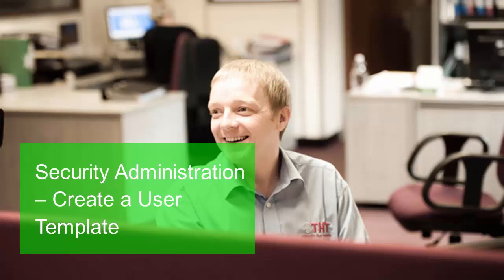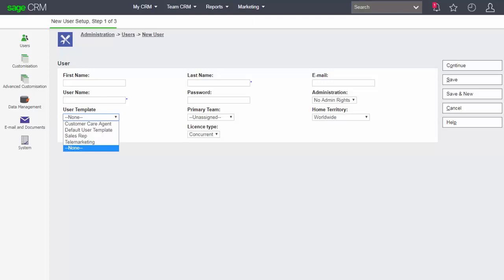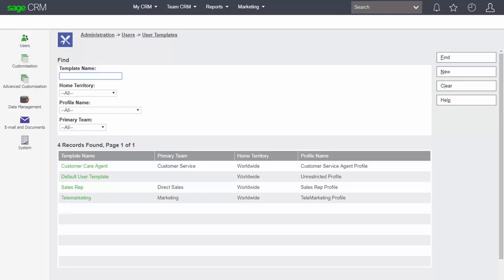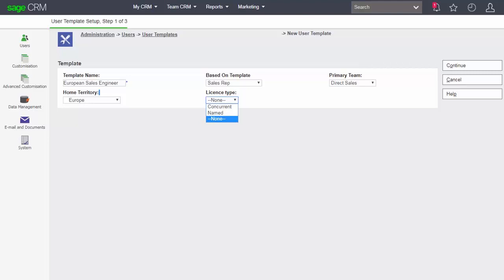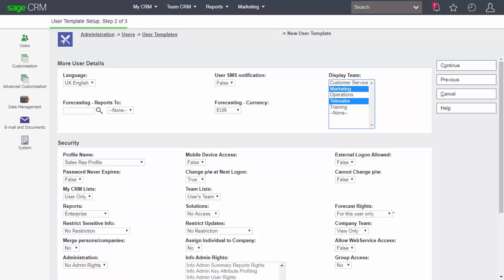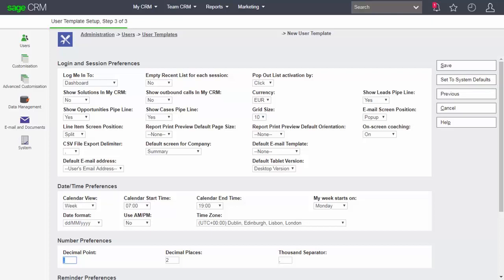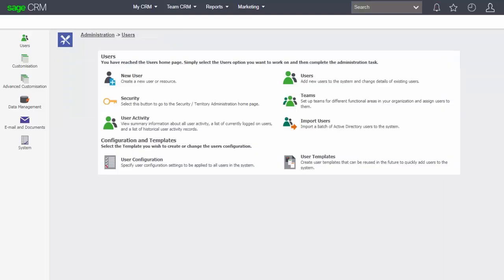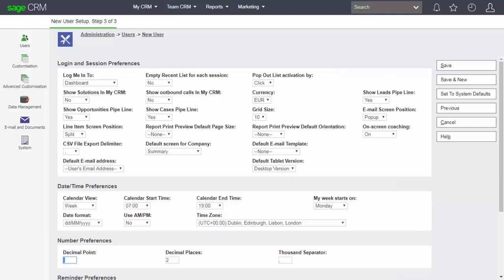Sage CRM - Security Administration - Create a User Template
This short video tutorial is designed to help the new System Administrator.  It is part of a series of lessons that build towards gaining the Security Administration badge.  This lesson in particular will cover the knowledge needed to understand how to create a new User Template to speed up the ad hoc addition of new Users within a system.